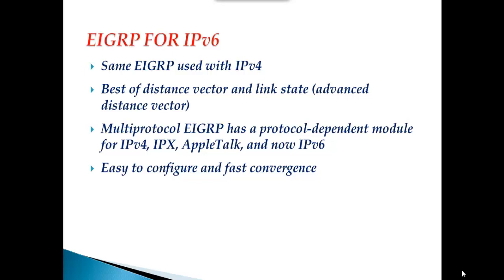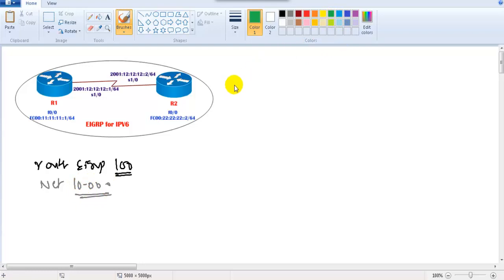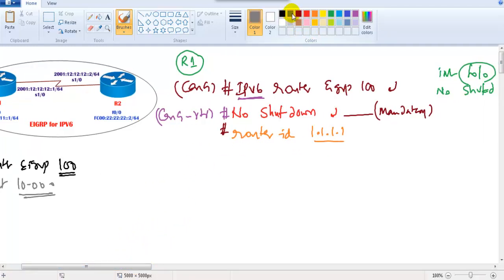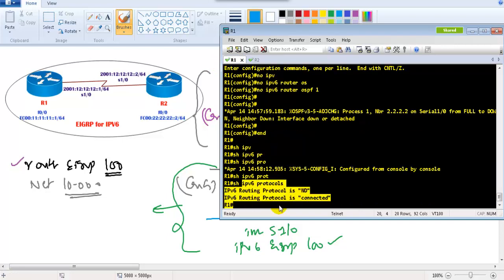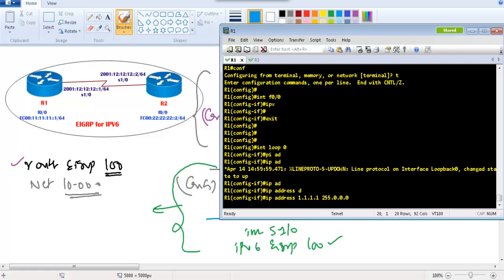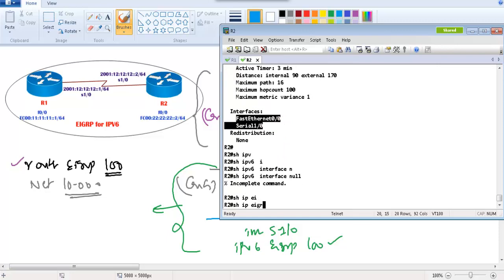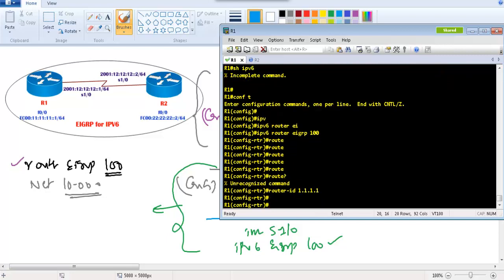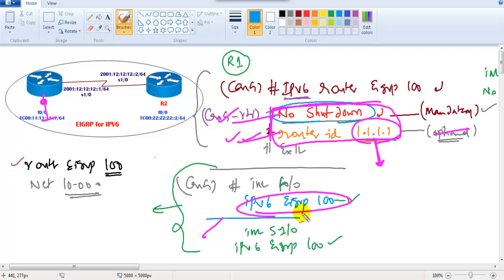CCNA Routing & Switching: EIGRP-IPv6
• Same EIGRP used with IPv4
• Best of distance vector and link state (advanced distance vector)
• Multiprotocol EIGRP has a protocol-dependent module for IPv4, IPX, AppleTalk, and now IPv6
• Easy to conﬁgure and fast convergence